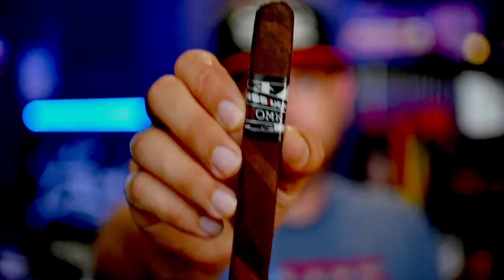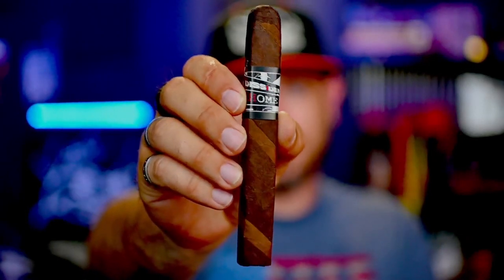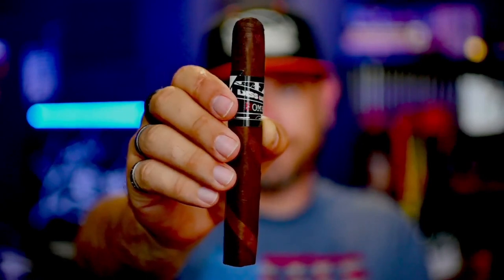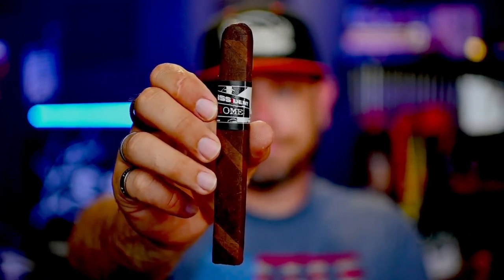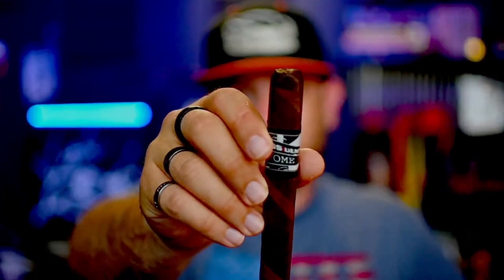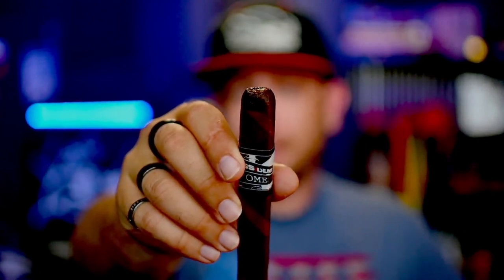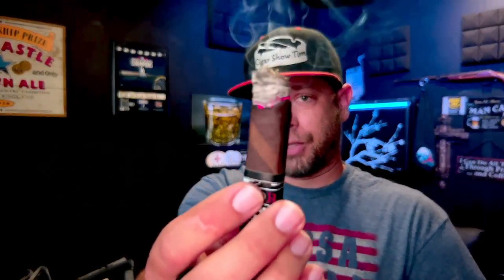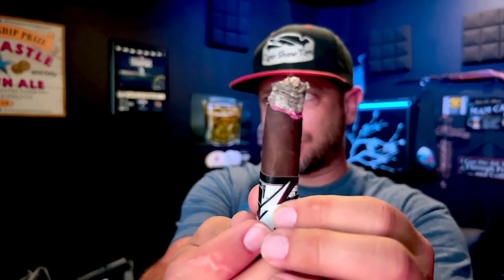2023 Dissident Home Review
In this episode of Tobacco Talk, I discuss the 2023 release of the Dissident Home.